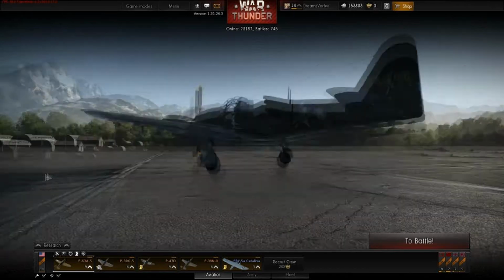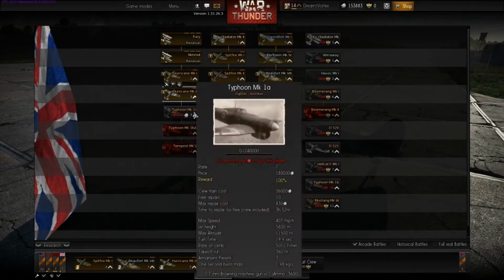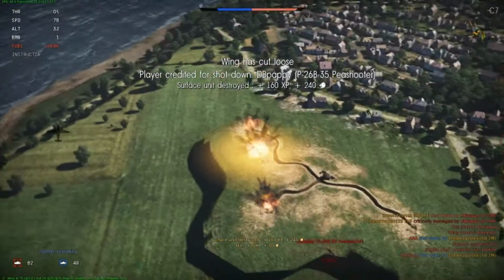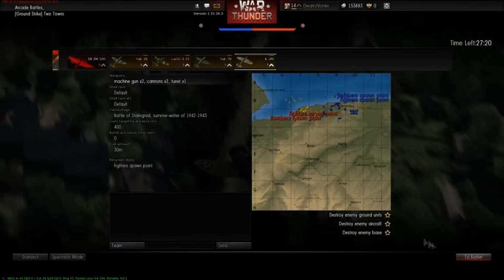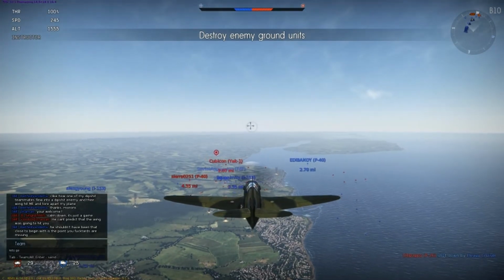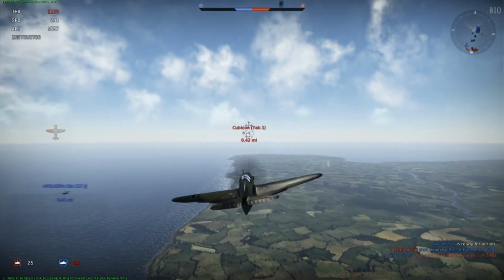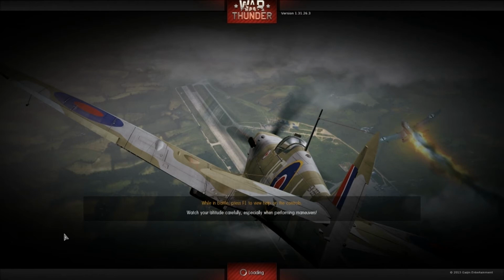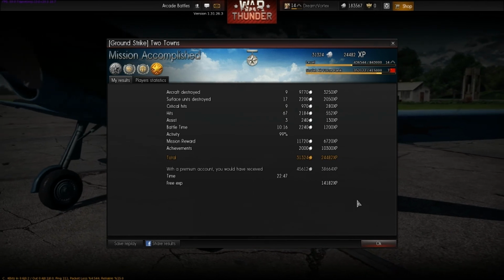War Thunder 1.31 Patch is out! Russia Overpowered!